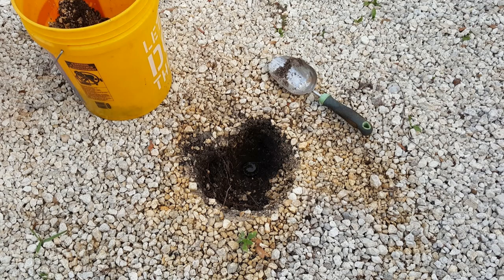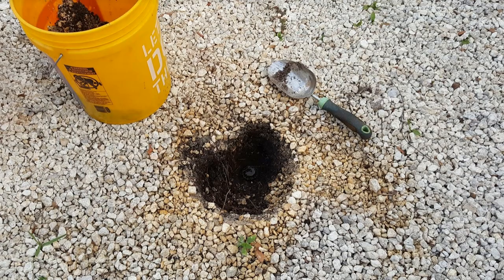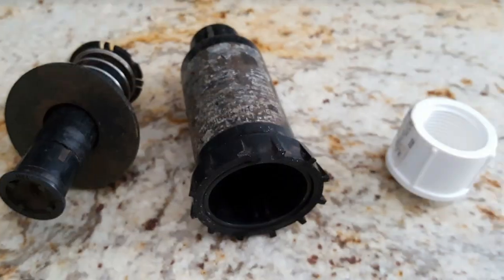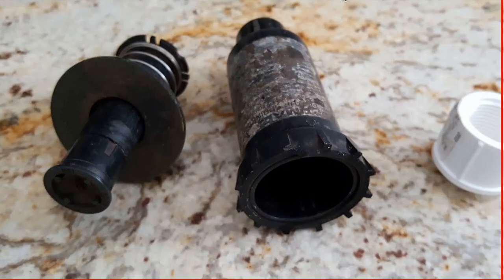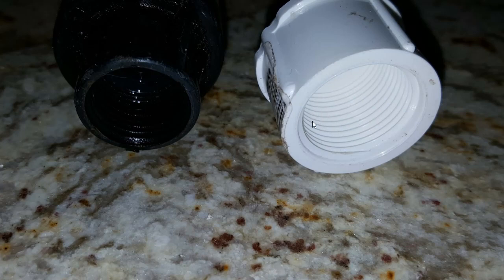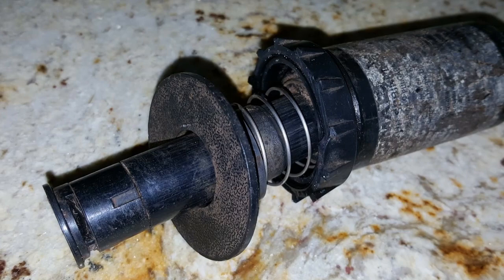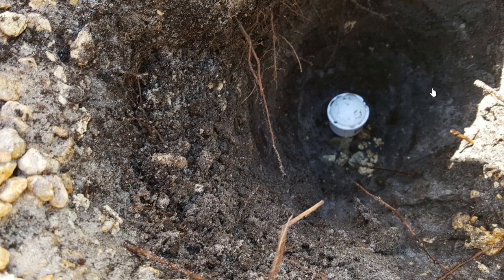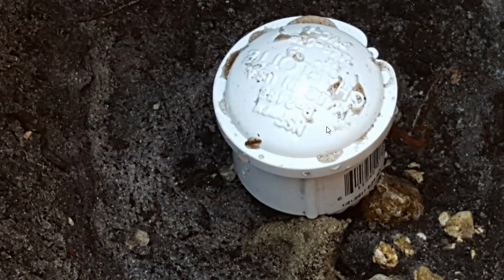How to eliminate not needed sprinkler heads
How to shut off sprinkler heads, which you don't need any more?

It's very easy. You can easily save 70$ or more of a regular service call. No special equipment needed, except from a cap which cost a few pennies.

See explanation in the video!